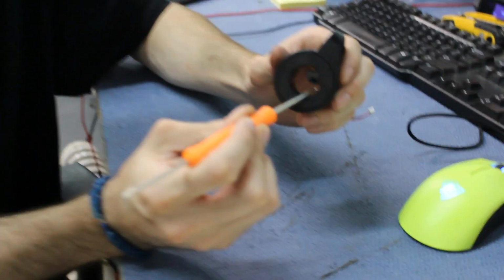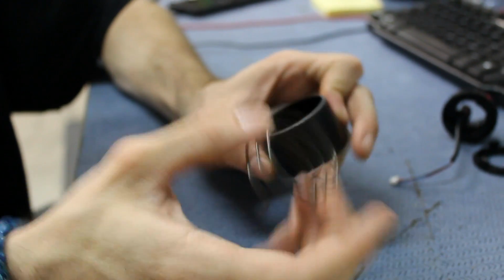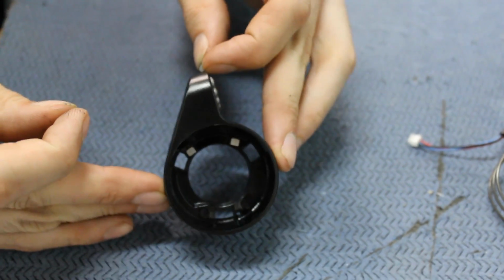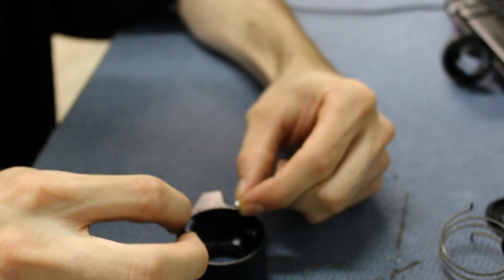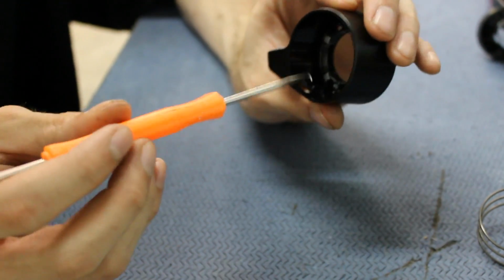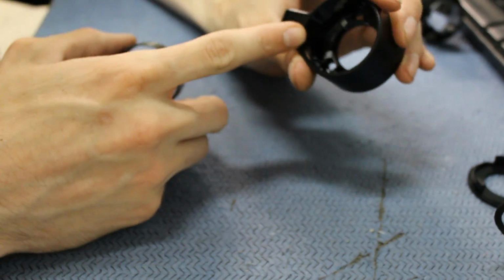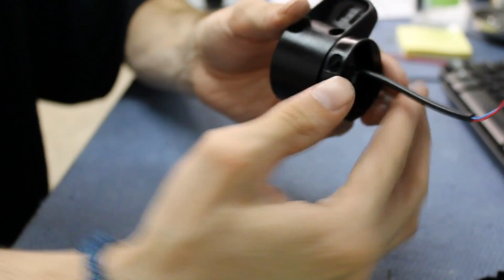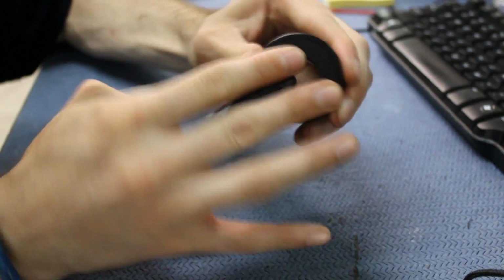ES1 ES2 Kickscooter | Error 14 and 15 fix Tutorial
Here's a quick video tutorial on how to fix repair two of the most common issues, Error 14 (throttle), and error 15 (e-Brake).

Please refer to our video on how to remove the throttle and e-brake switch.